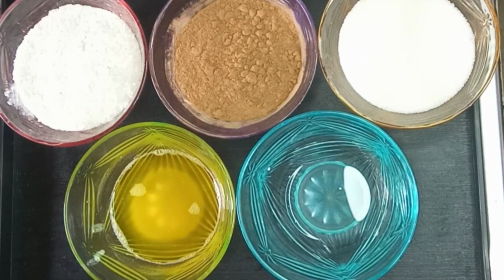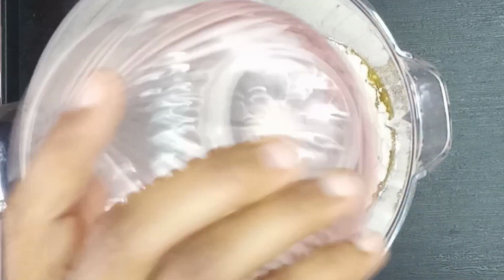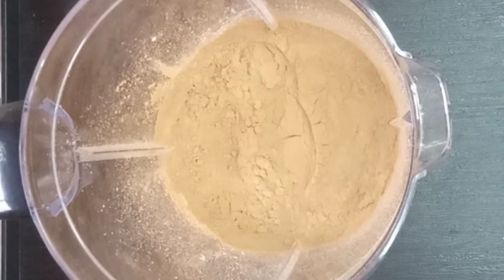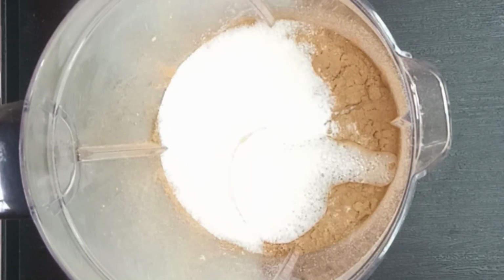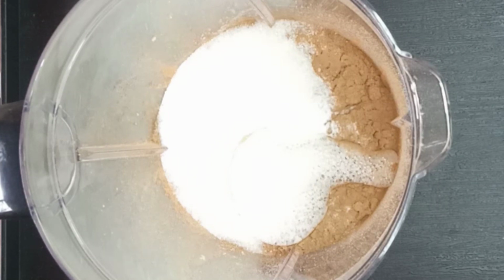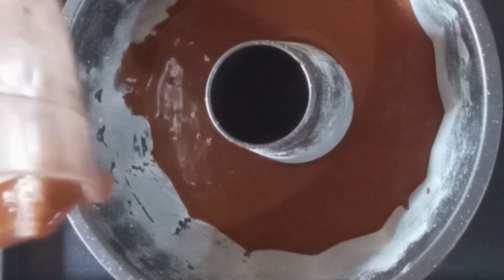1 Minute Blender Cake | Lazy Chocolate Cake | Emergency Cake Inspired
Ingredients:
1/2 cup + 2 tbsp flour
7 tbsp unsweetened cocoa powder
1/2 cup sugar
1/4 cup melted butter
1 tsp lemon juice
1/2 cup milk
1/2 tsp baking soda
Pinch of salt
1 egg